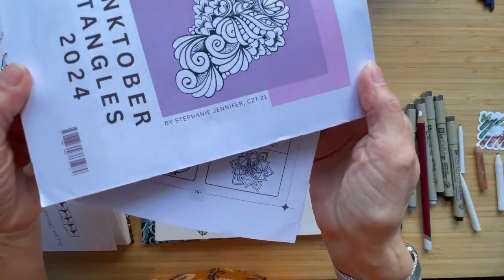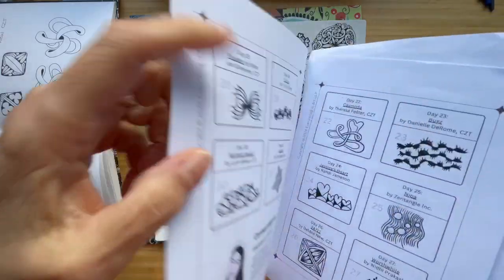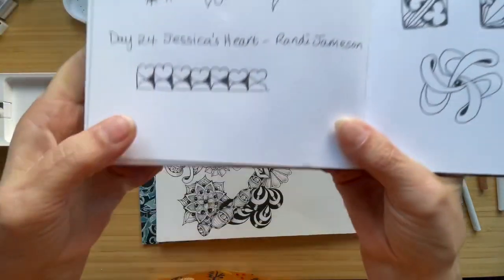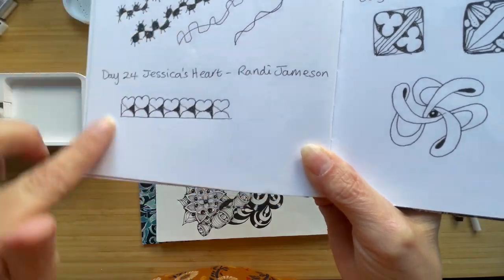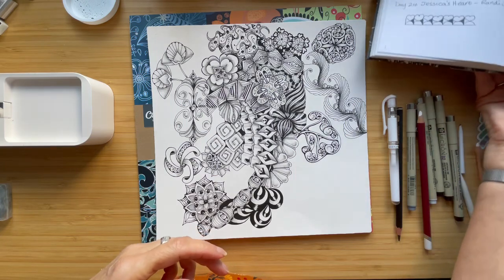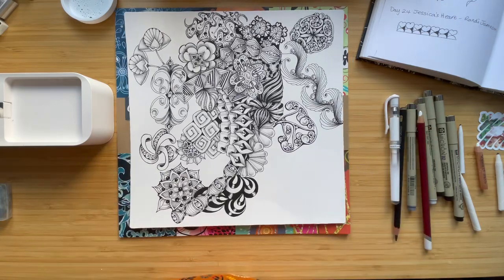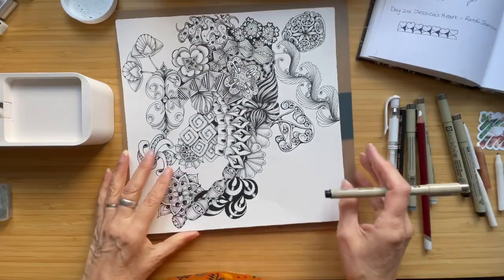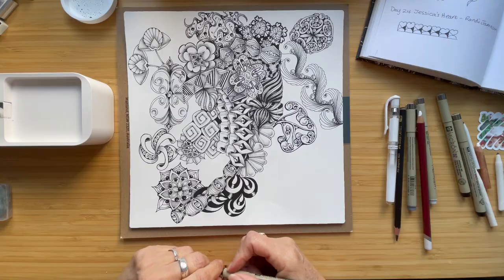Inktober Tangles 2024 Day 24 Jessica’s Heart by Randi Jameson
It’s day 24 of Inktober Tangles 2024 and today’s tangle is called Jessica’s Heart by Randi Jameson.

I’m using an Opus tile which is 10.5 inches square. At the end of the project I have a special plan for it!

This is a real time drawing so there are pauses while I decide where and what to draw.

Musician: Ahmed Sirour

Musician: Ahmed Sirour

Musician: Ahmed Sirour

Musician: Ahmed Sirour